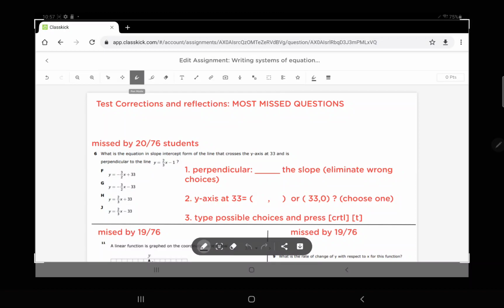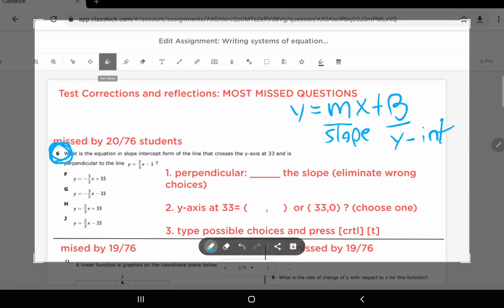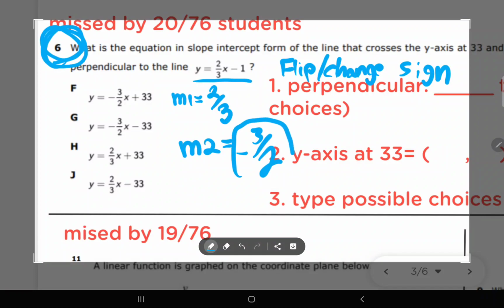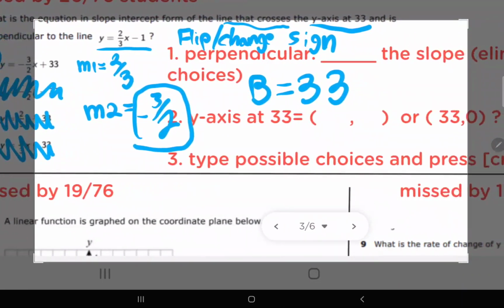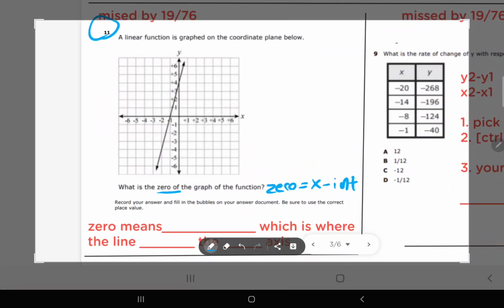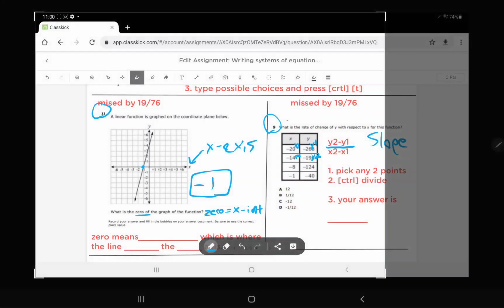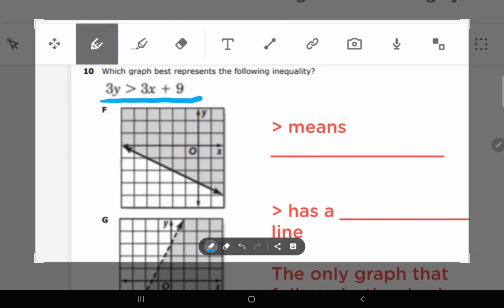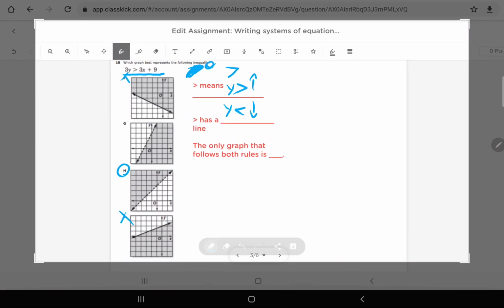November 9: System of Equations Part 1